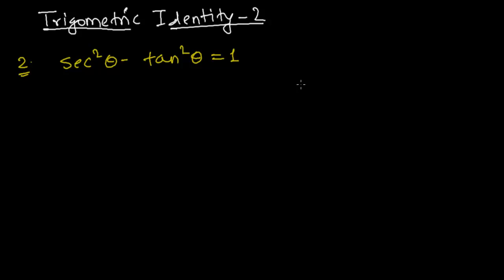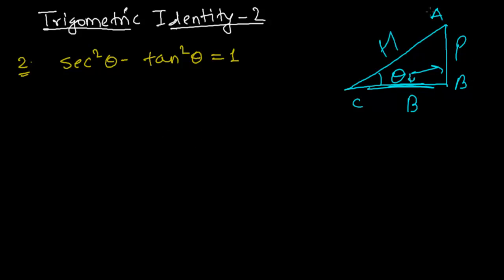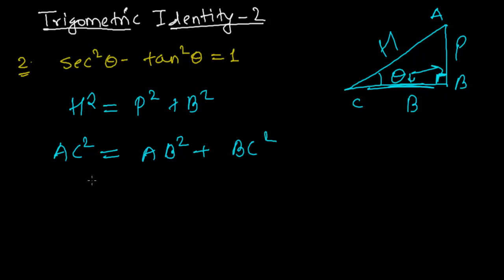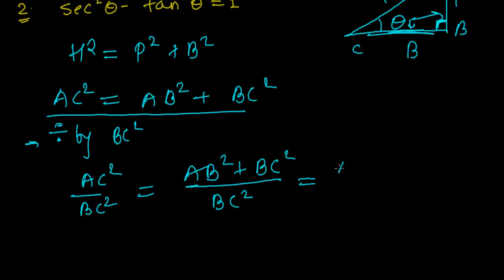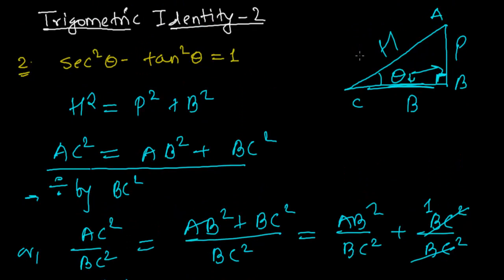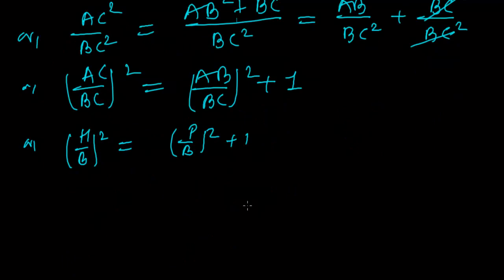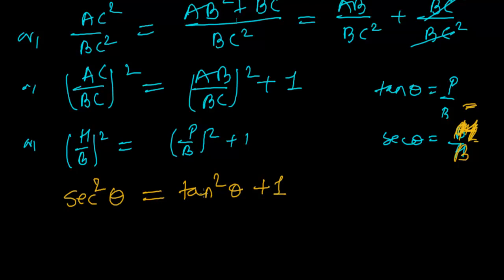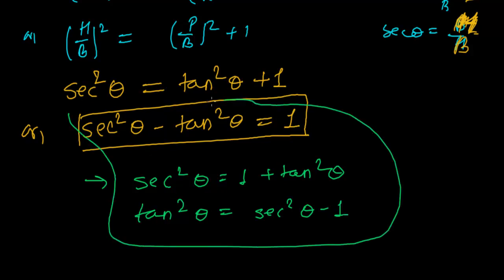Trigonometric identity - Sec2A - Tan2A = 1 - Proof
- In this video we prove the second (2nd) trigonometric identity that is tan2A-sec2A = 1. This is a very good identity and we use this trigonometric identity in lots of places.